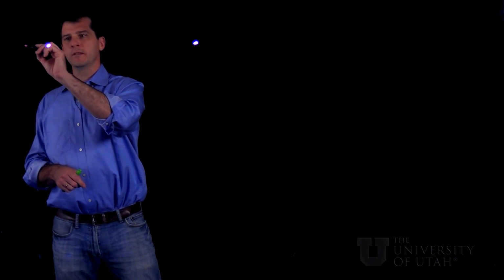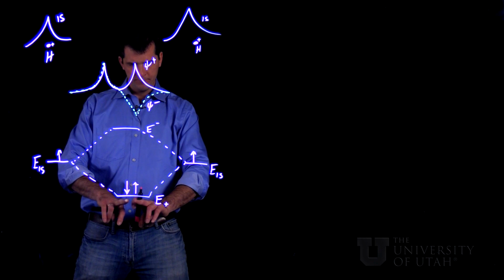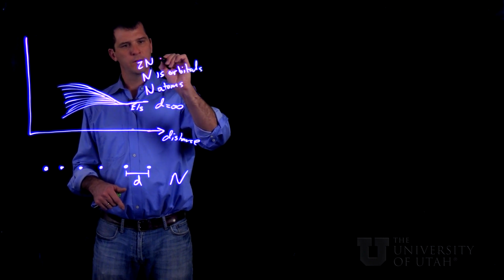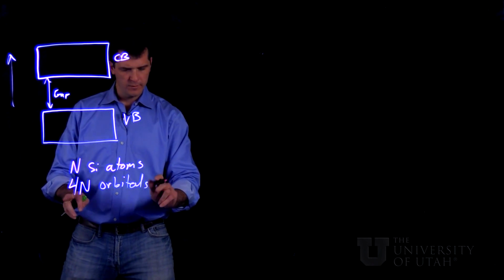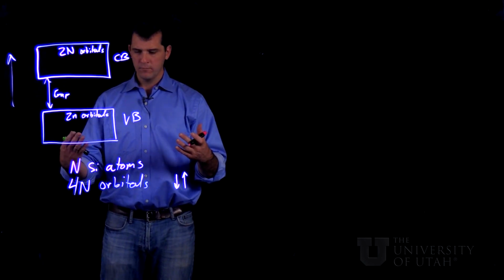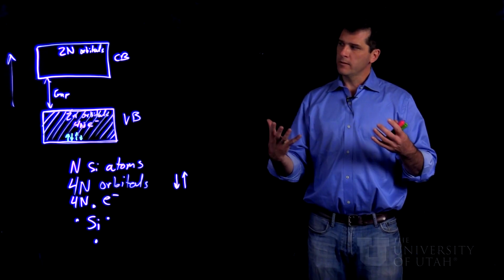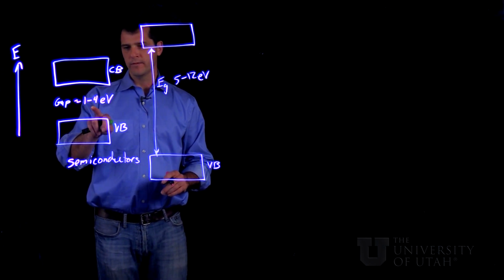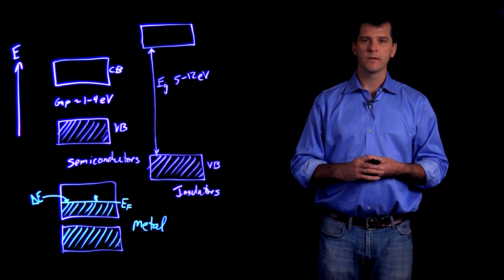Bonding and Band Structure of Semiconductors, Insulators, and Metals